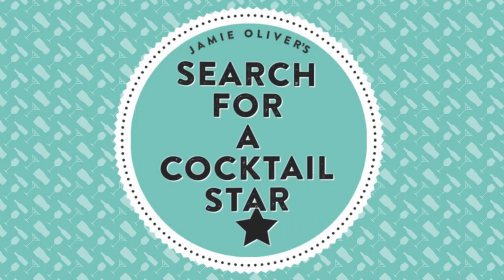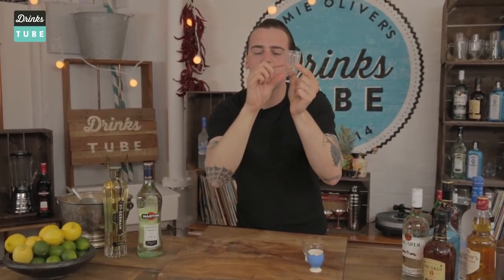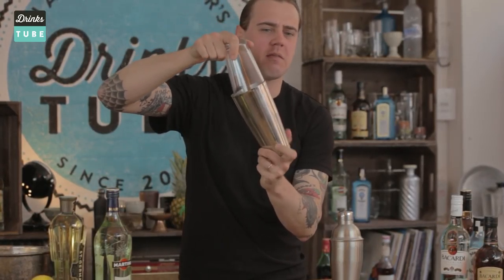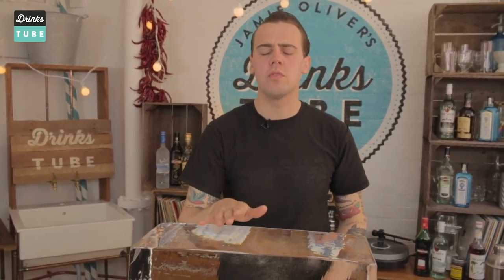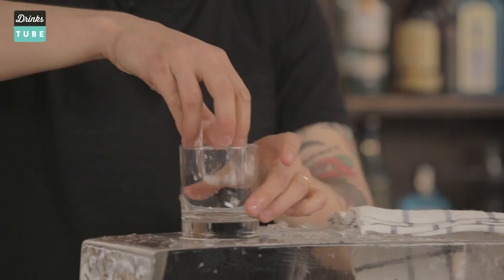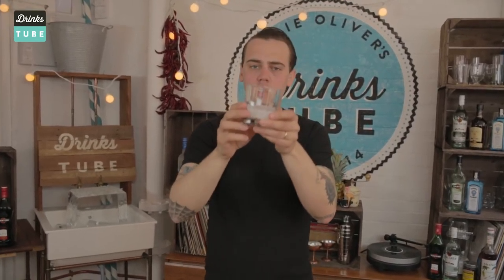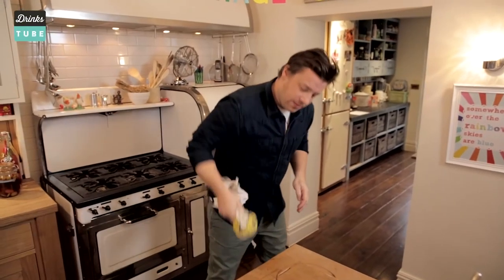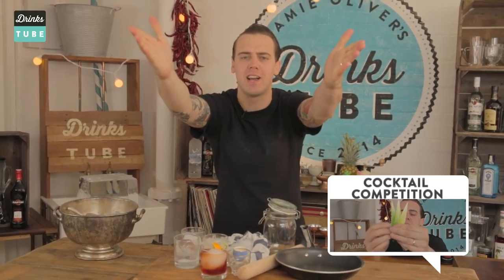Tools of the Trade | How to Win a Cocktail Competition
Drinks Tube has partnered with Bacardi to launch 'Search for a Cocktail Star', and in this series of masterclasses Simone Caporale will showcase some tips and tricks to help you create the perfect video entry. First up, it's all about the Tools of the Trade. Don't worry if you've not got the same gear as the professional bartenders - there are plenty of alternatives you can find at home!

For all the information you need to enter the Search for a Cocktail Star competition, There's a fantastic prize up for grabs for the winning entry, including a VIP trip to London from anywhere in the world and your own series of videos on Drinks Tube!

Find recipes for hundreds of cocktails you can make at home at the Mixed Cocktails

x

(PP) Big thanks to Bacardi for the drinks and expertise which went into making this vid happen.